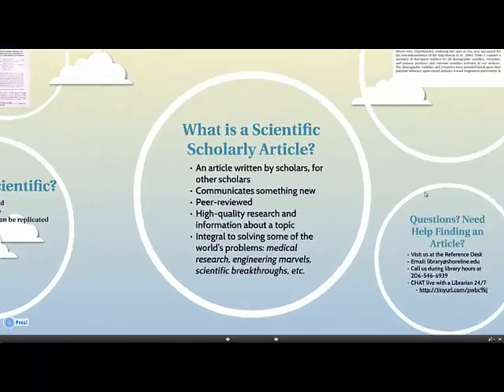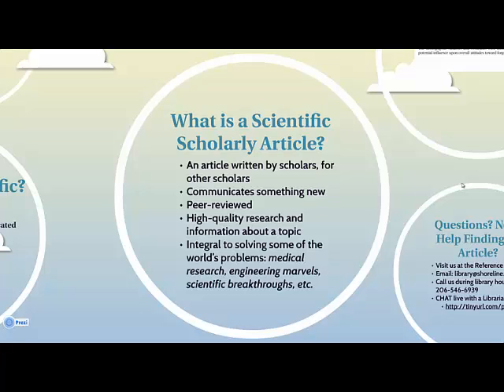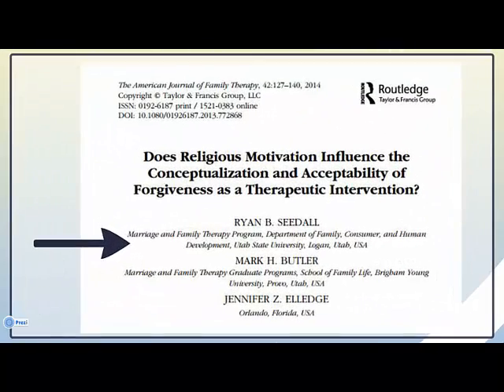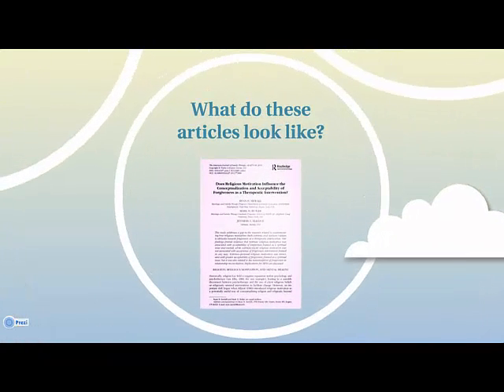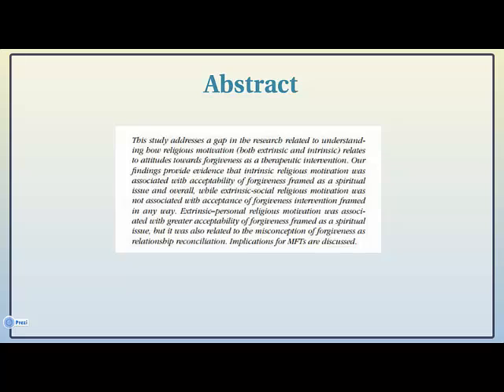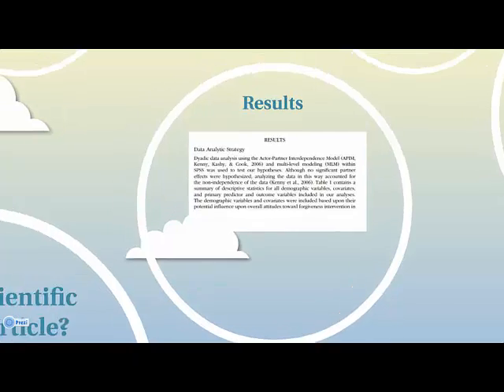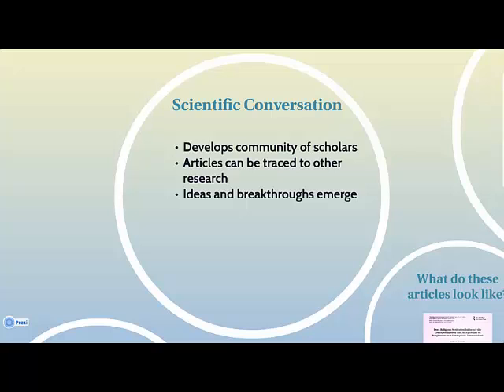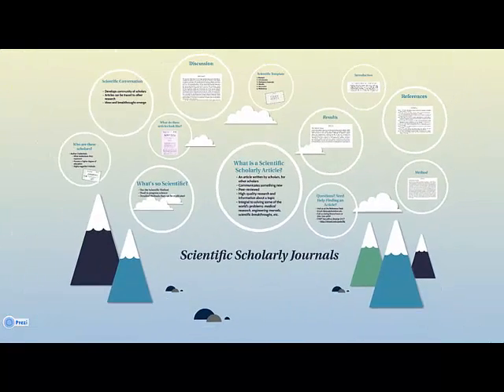Scientific Scholarly Articles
A quick video introducing students to the components of a scientific, scholarly article--why they are published, how they are used, and how to read them.